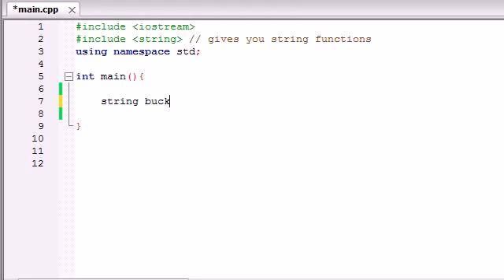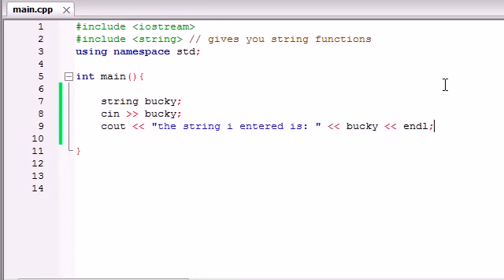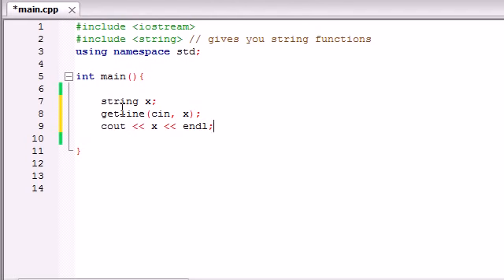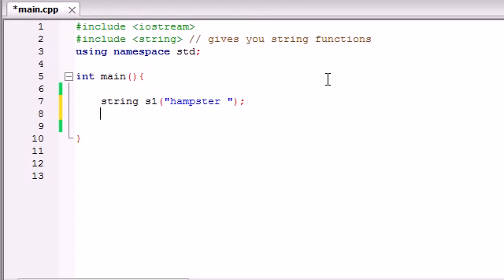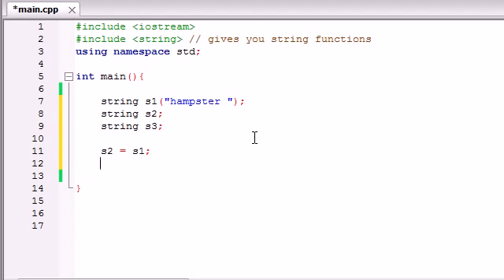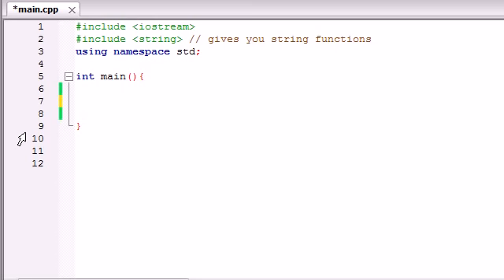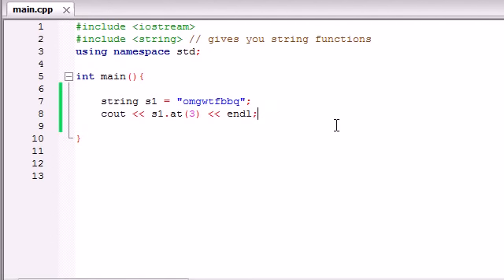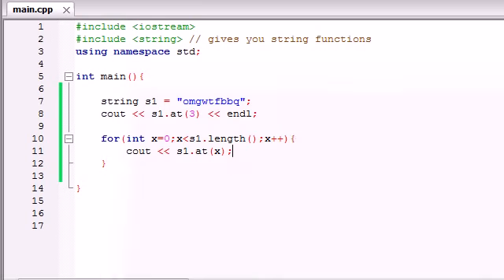Buckys C++ Programming Tutorials 71 string Class and string Functions